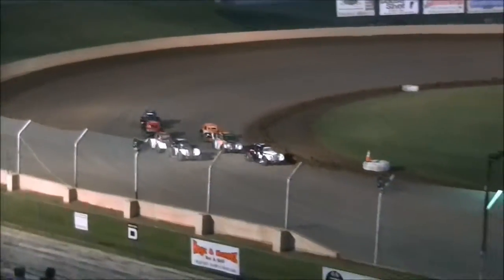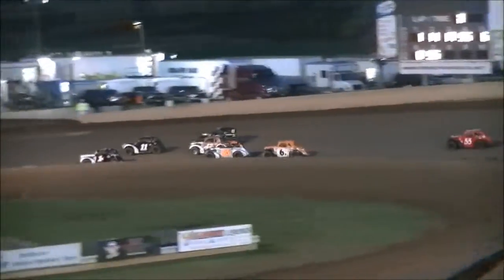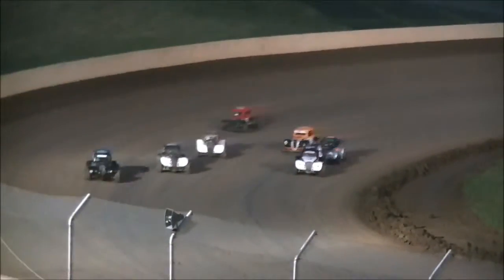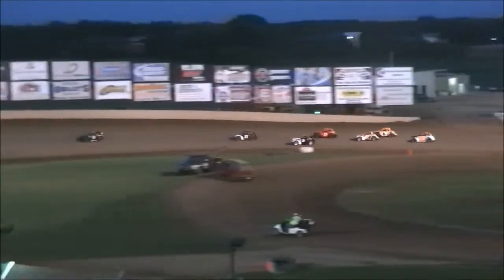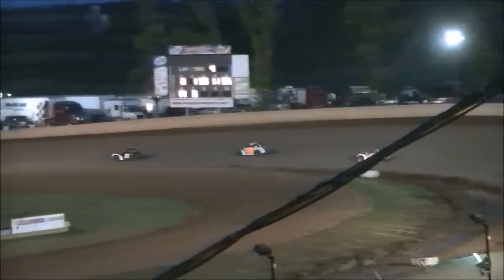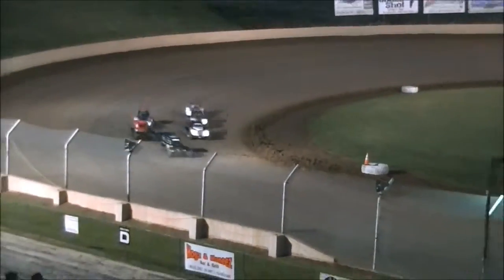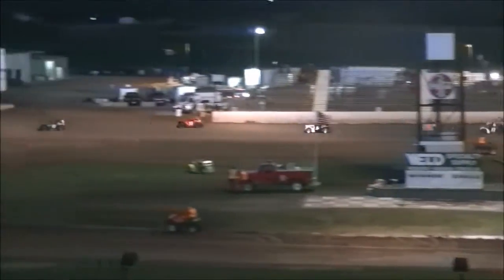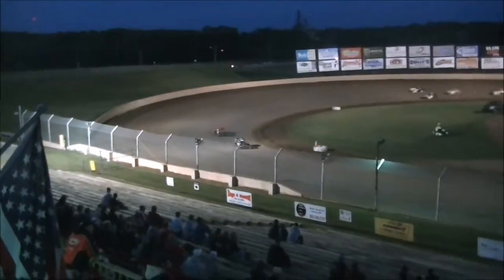9/20/13 Legends Heat 3